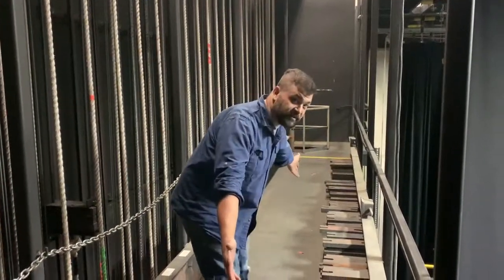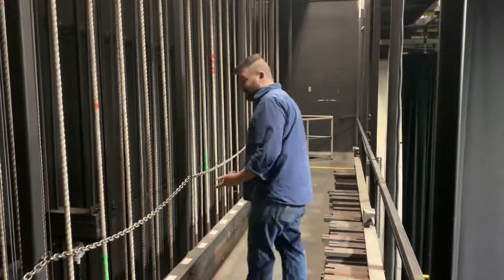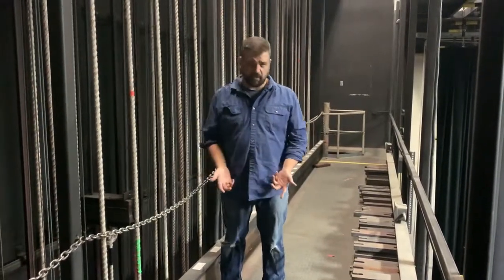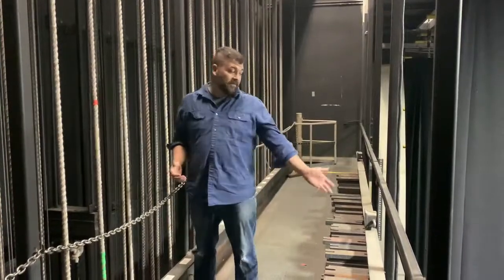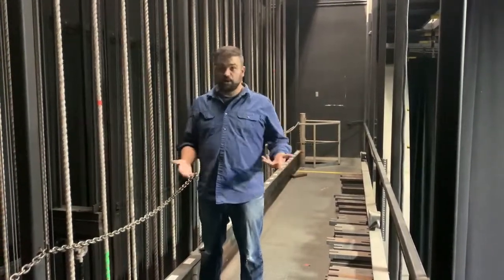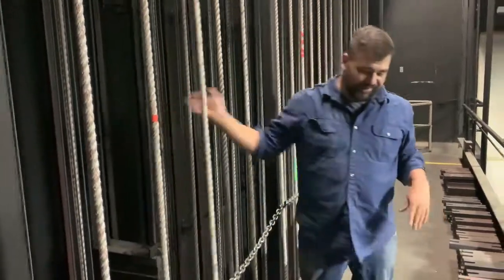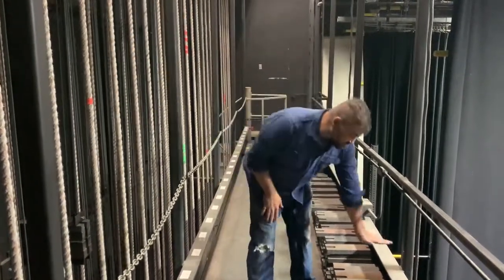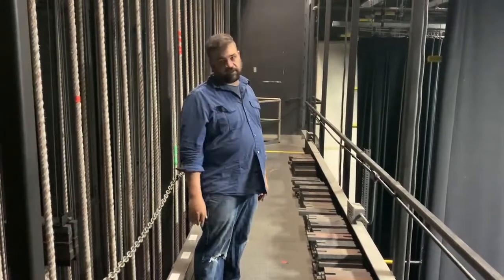UNM Fly Lecture 9.10.2020 part 4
UNM Stagecraft lecturer by Stephen Tomlin